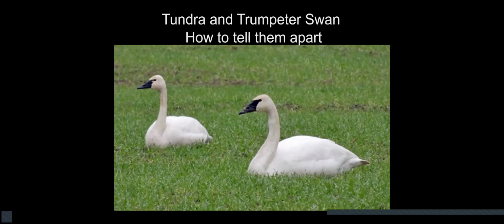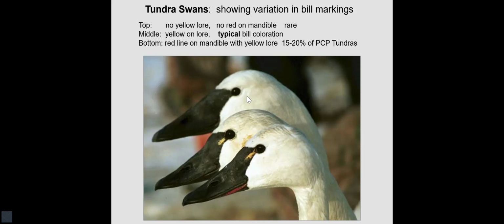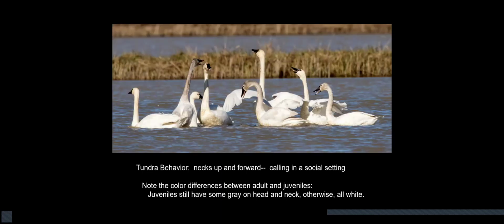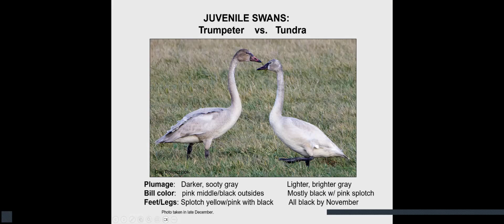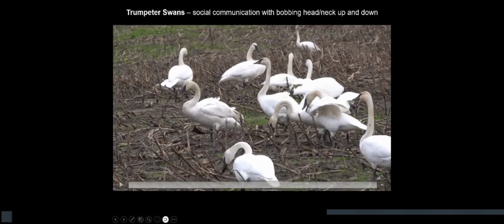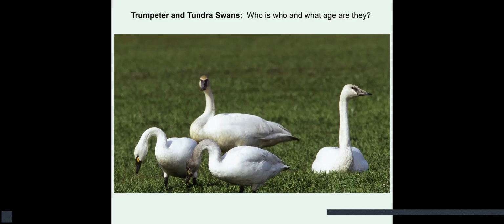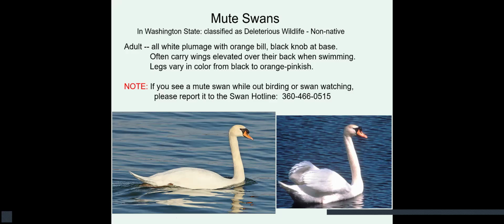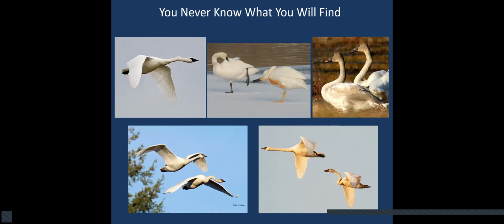Swan ID - Trumpeter and Tundra Swans in Washington State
A detailed presentation on the differences between Trumpeter and Tundra Swans in Washington with brief discussion of Bewick's and Whooper swan ID.